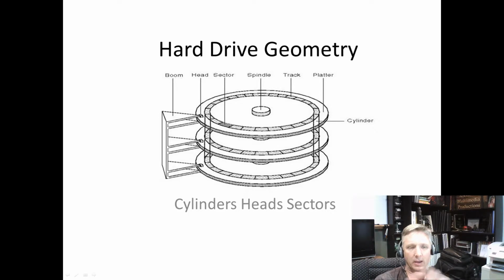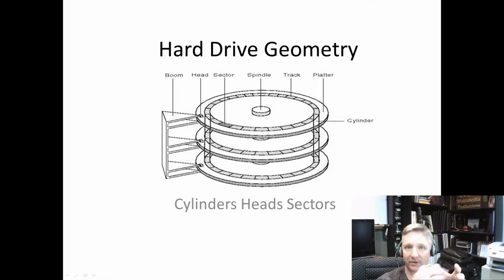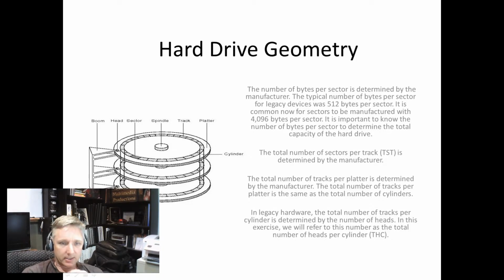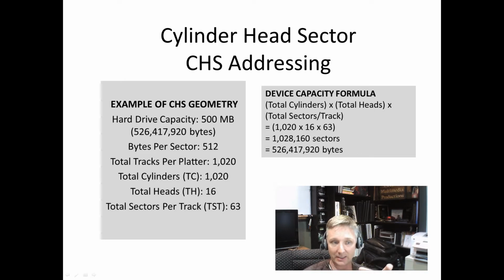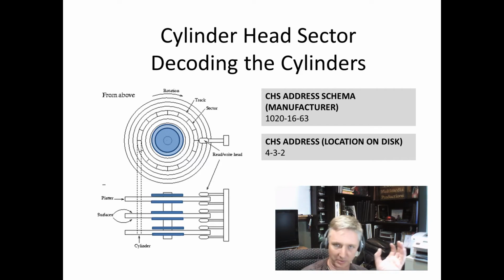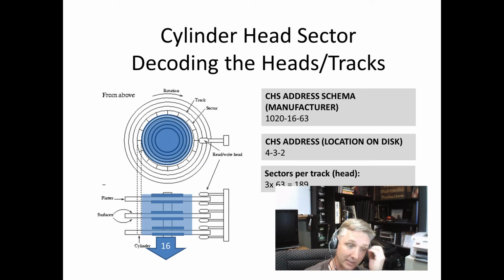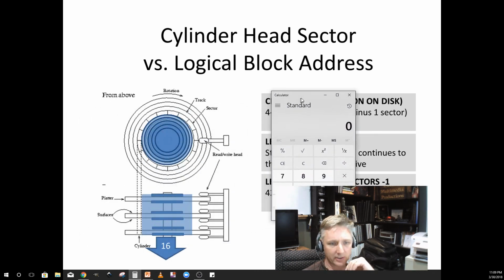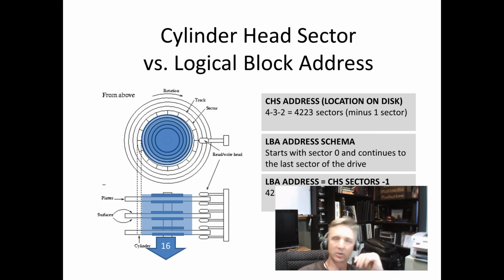CHS to LBA Conversion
A short lecture showing how to convert CHS to LBA.

MISTAKE CORRECTION BELOW:

As I rambled, I stated that the LBA is determined by counting all the sectors on the first platter and then moving to the next platter, etc.

ACTUALLY, the continuous counting occurs along the same path as the CHS path.  The LBA is determined sequentially in this order:

1.  All of the sectors in the complete cylinders, followed by...
2.  All of the sectors in the complete heads of the next cylinder...
3.  And then the counted sectors of the next head...
4.  Minus one sector to account for LBA starting at sector 0